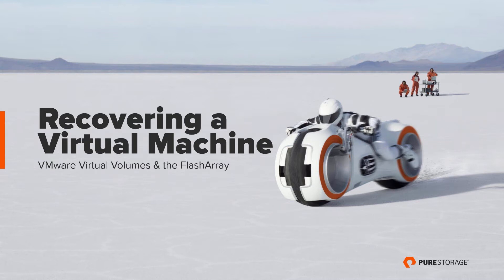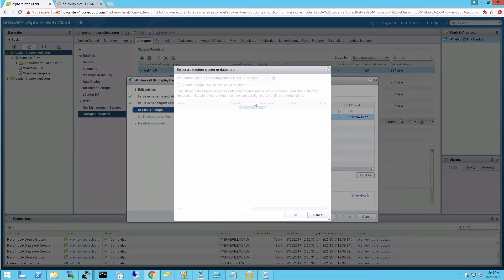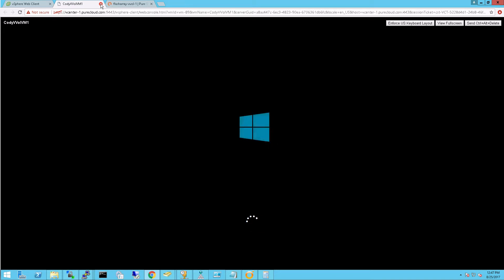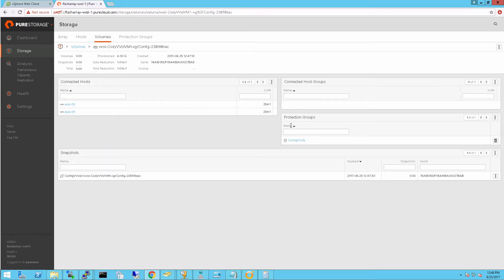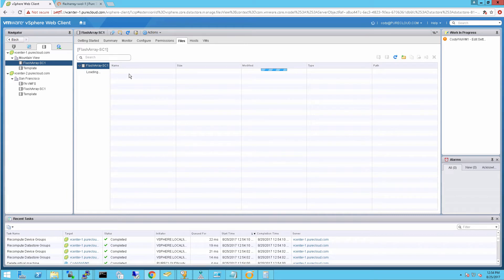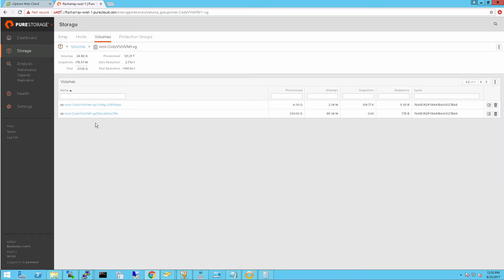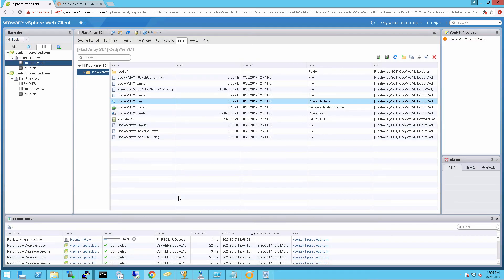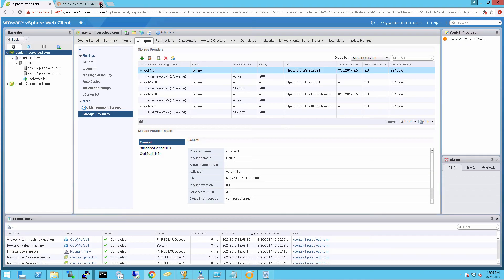Recovering a Virtual Machine with Virtual Volumes and the FlashArray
This video demonstrates how to recover a deleted virtual machine using VMware vSphere Virtual Volumes and the Pure Storage FlashArray